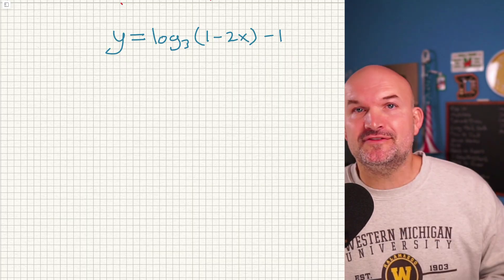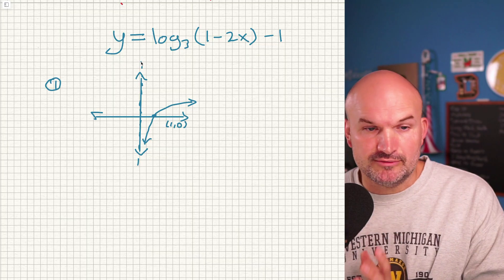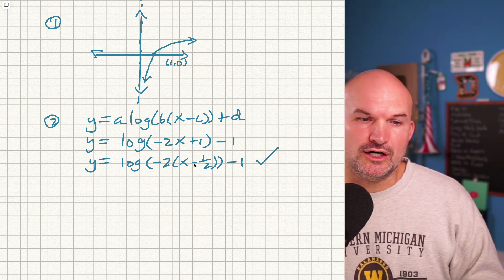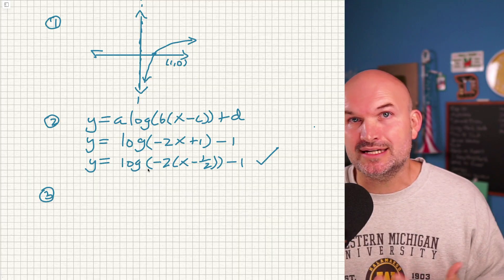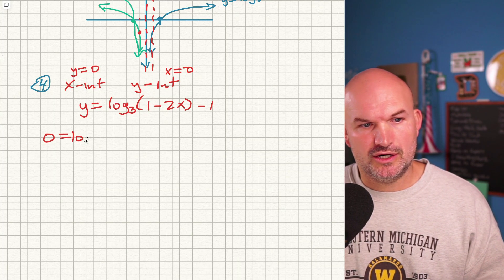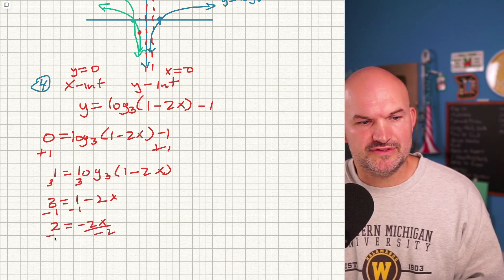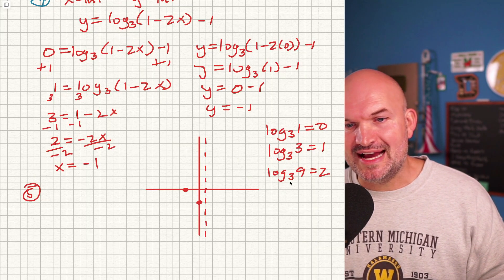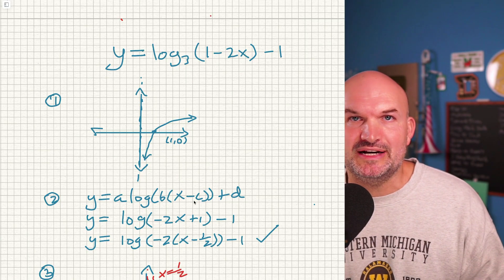5 Graphing Tips In One Equation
Let's talk about some tips you use to graph logarithms with transformations